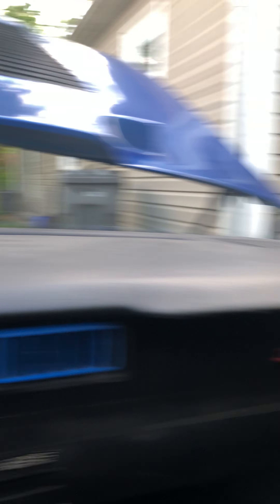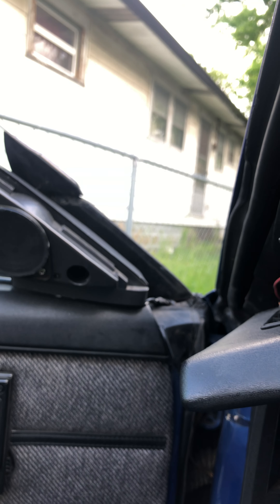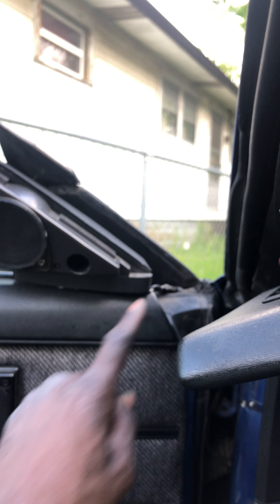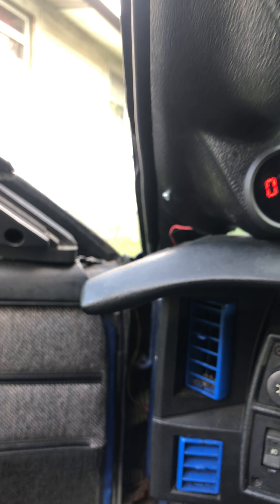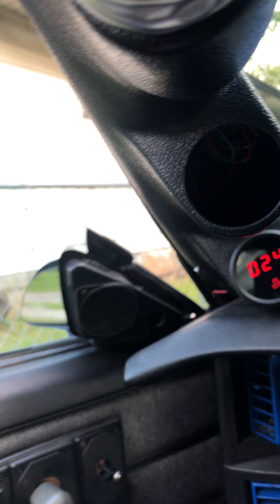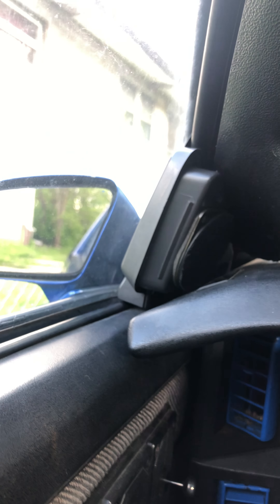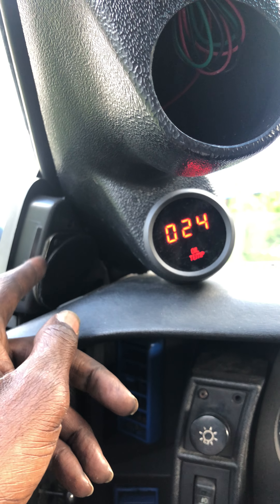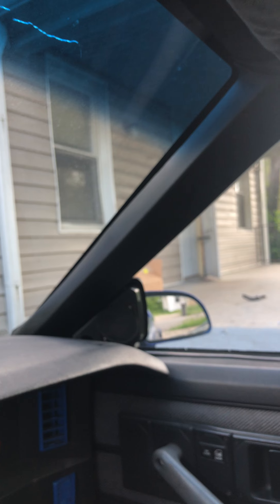Installing mustang mach 460 speakers inside a Chevy Camaro iroc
Everyone keeps saying my car is going to hit someone now 😩. It looks great but now I’m worried about the mustang problems because I have enough of my own 🤣🤞🏿